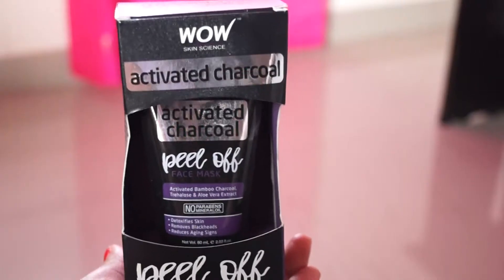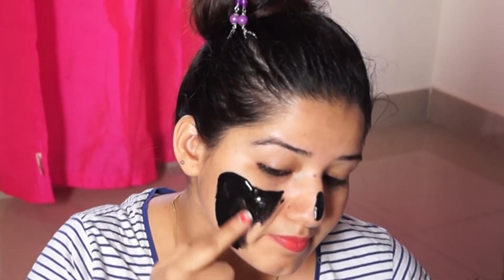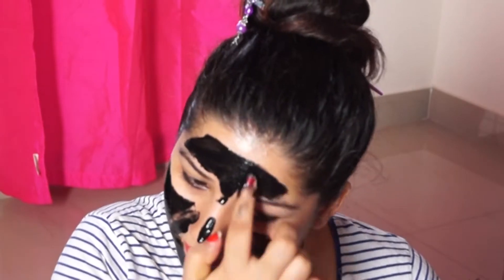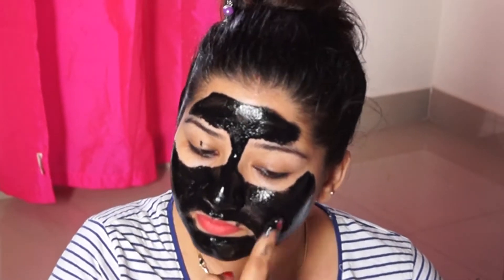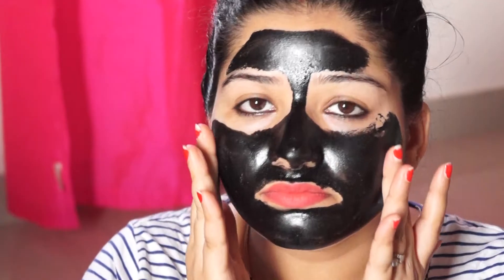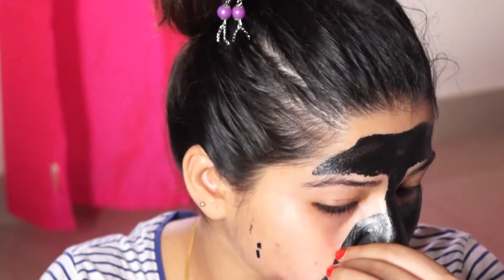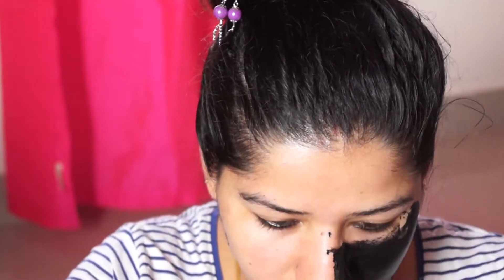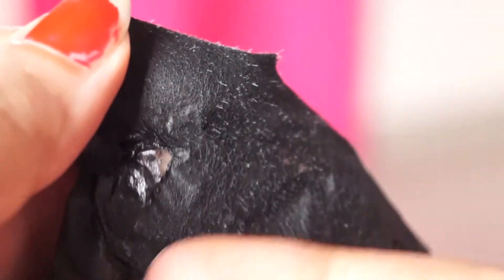Remove Facial hair, whiteheads, Blackheads with NEW wow Activated peel off mask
TO BUY THIS PRODUCT click on the link - AMAZON